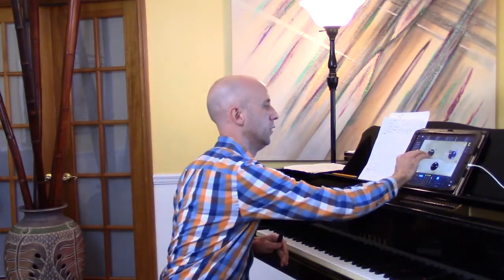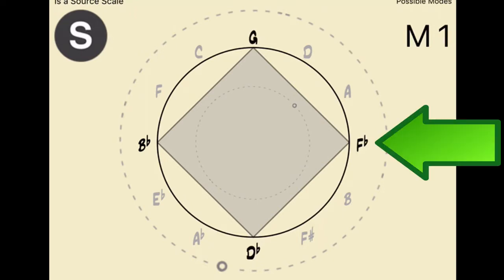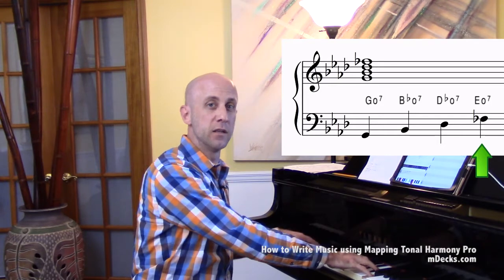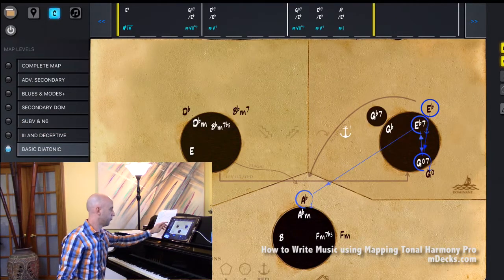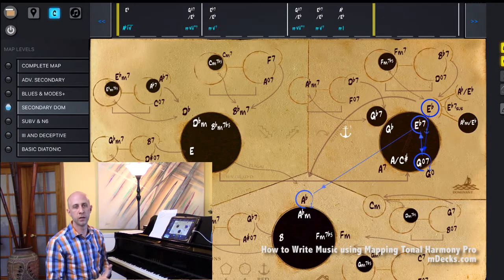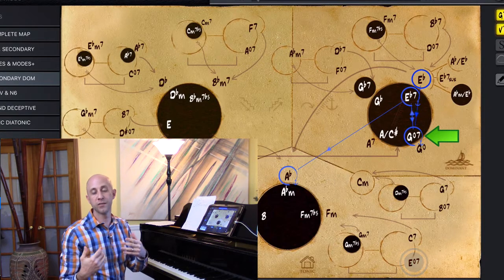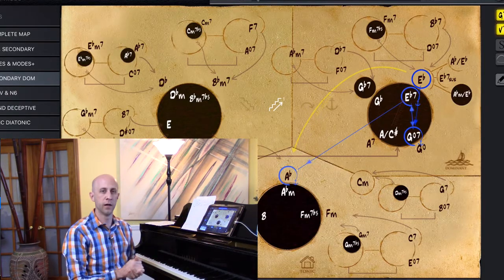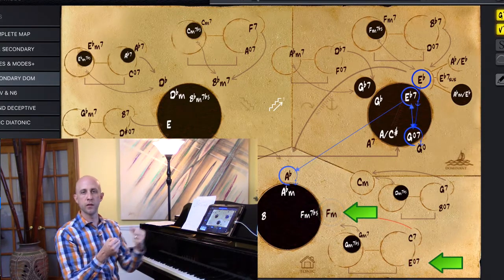Decoding Beethoven 111. Sonata Op.2 No.1 - How To Write Music Using Mapping Tonal Harmony Pro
How to Write Music using Mapping Tonal Harmony Pro Series by mDecks Music.

Decoding Beethoven. Sonata Op. 2 No.1  in F minor

Tessitura Pro available for iOS and Mac OS X